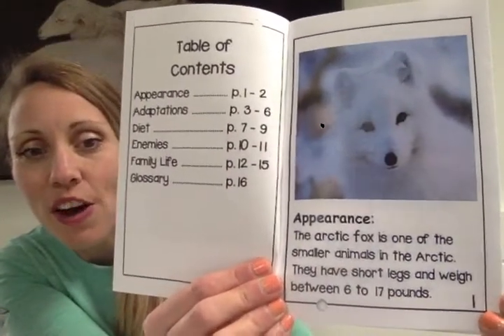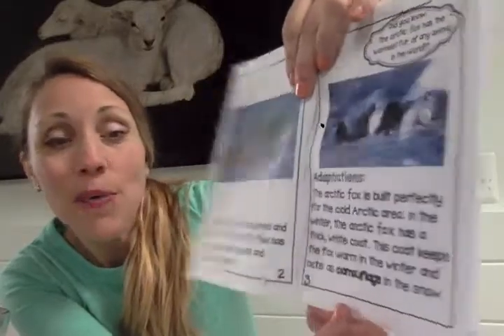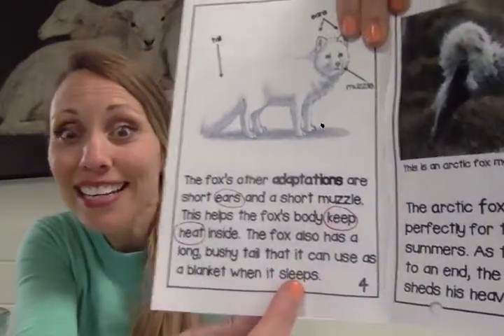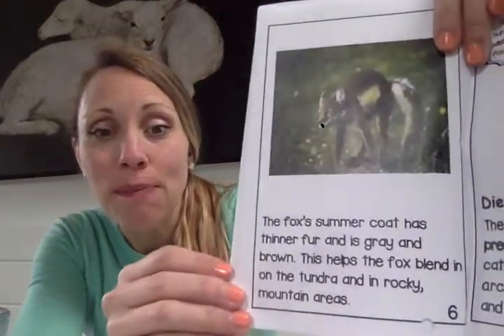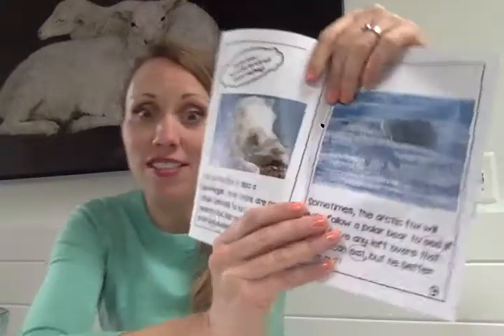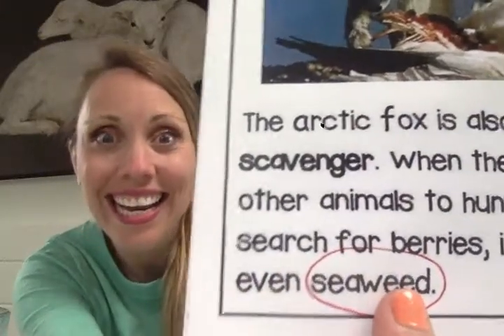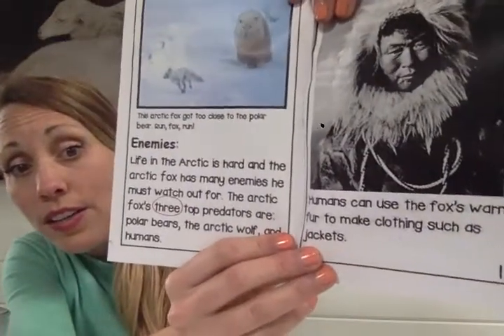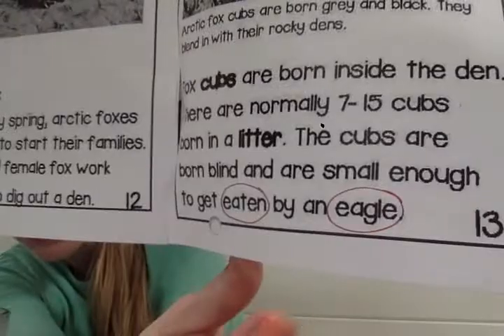4-28 Polar Bears and Arctic Foxes!